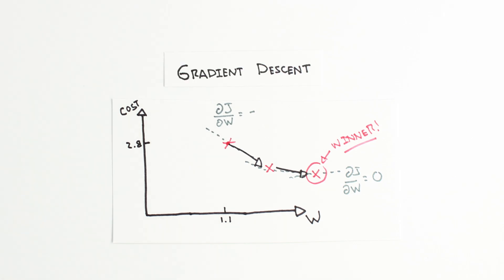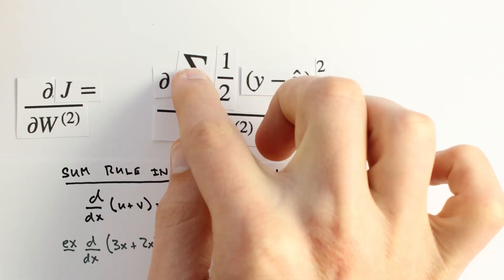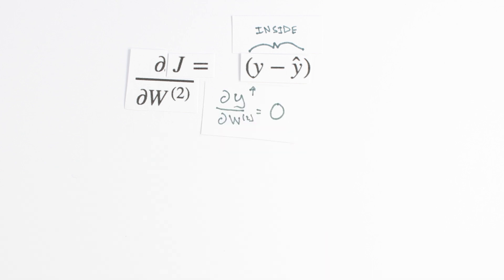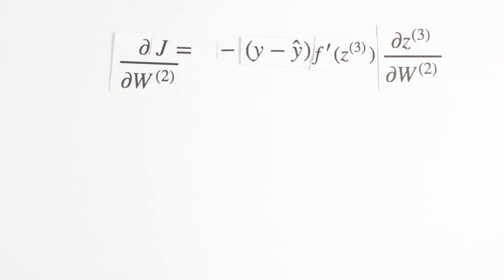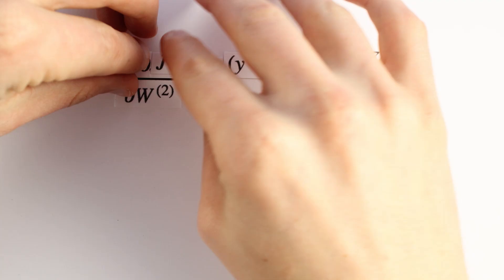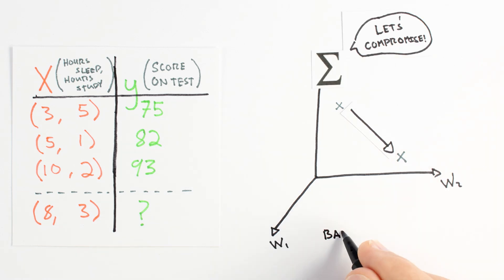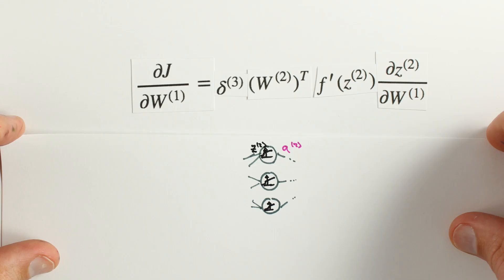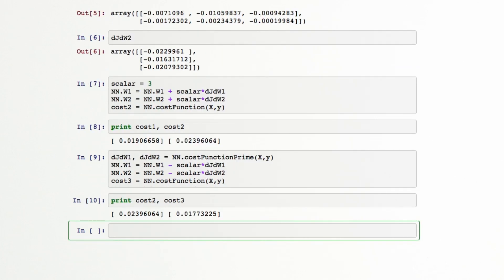Neural Networks Demystified [Part 4: Backpropagation]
Backpropagation as simple as possible, but no simpler. Perhaps the most misunderstood part of neural networks, Backpropagation of errors is the key step that allows ANNs to learn. In this video, I give the derivation and thought processes behind backpropagation using high school level calculus.

In this series, we will build and train a complete Artificial Neural Network in python.

Part 1: Data + Architecture
Part 2: Forward Propagation
Part 3: Gradient Descent
Part 4: Backpropagation
Part 5: Numerical Gradient Checking
Part 6: Training
Part 7: Overfitting, Testing, and Regularization